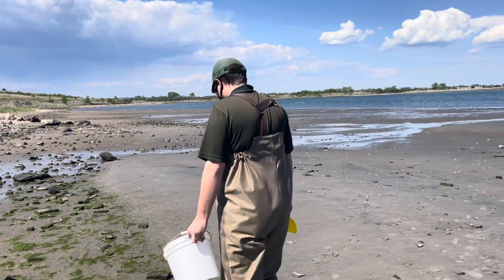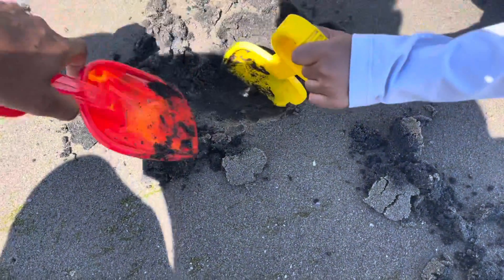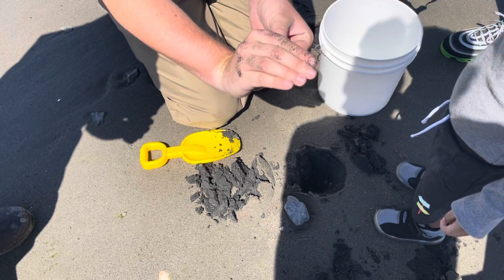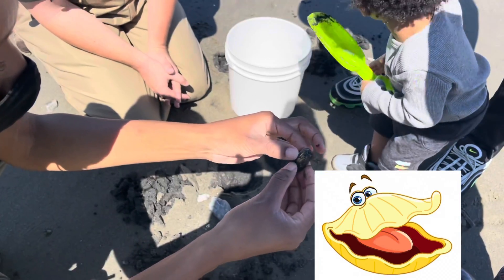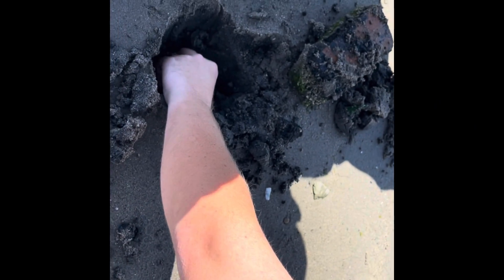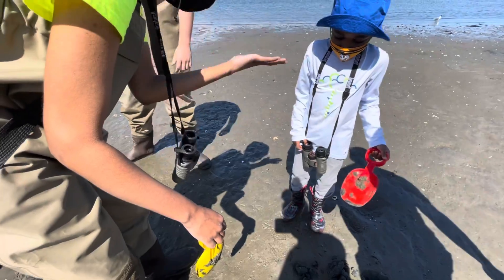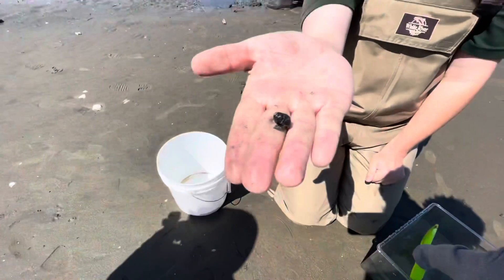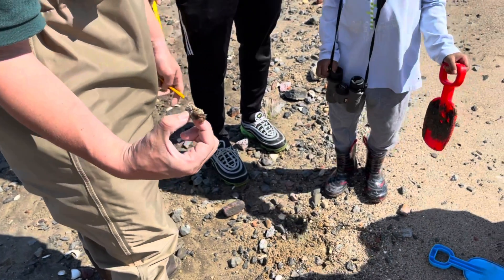Shirley Chisholm State Park| Exploring the Shore Line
Visit to Shirley Chisholm State Park in Brooklyn NY to explore the animals living on the shore line